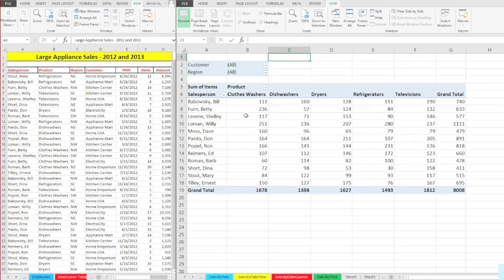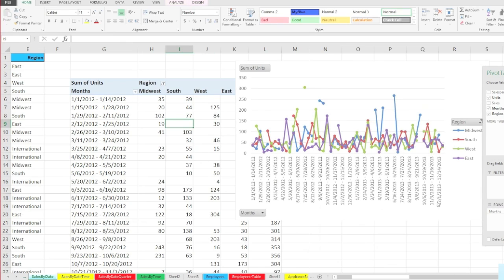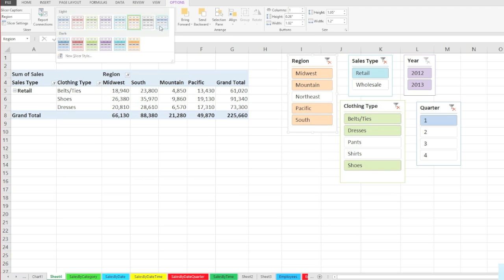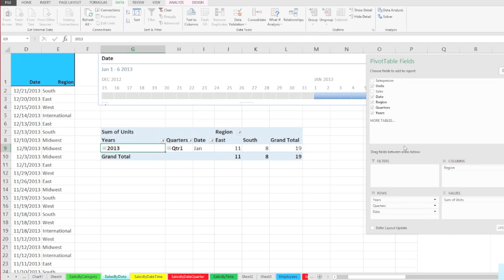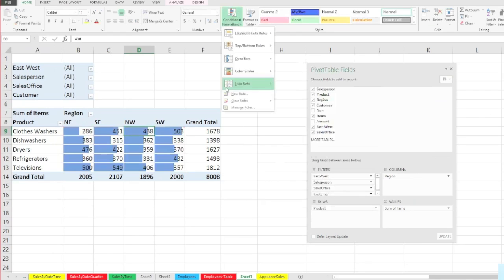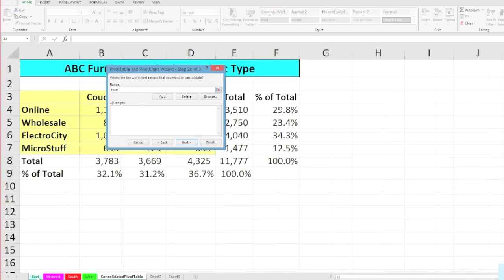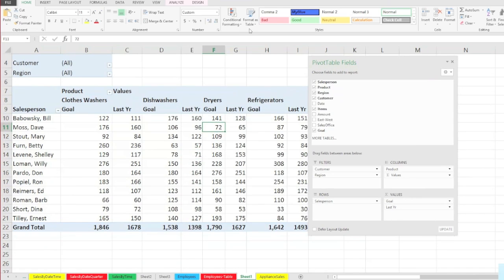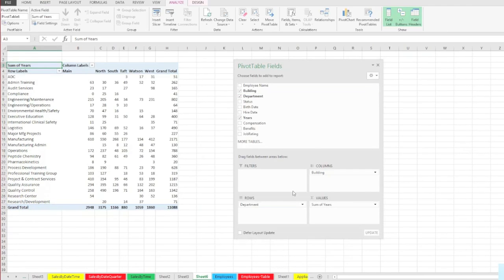Pivot Tables Part 2